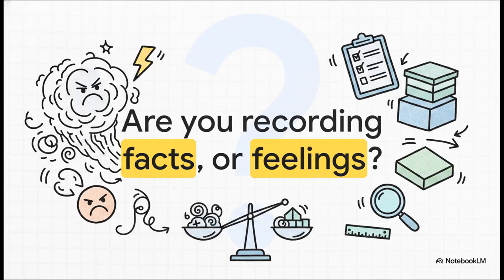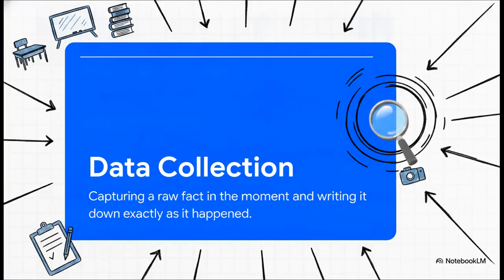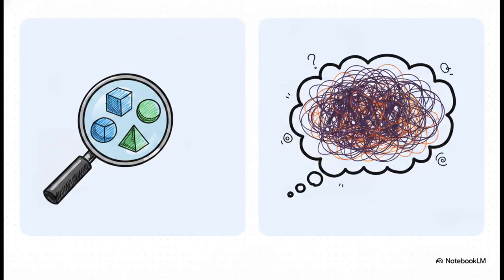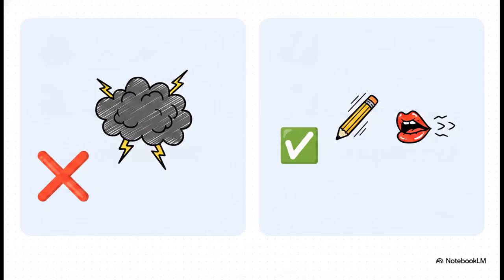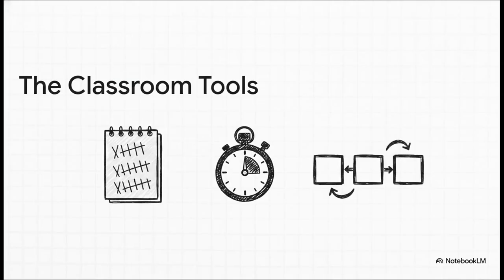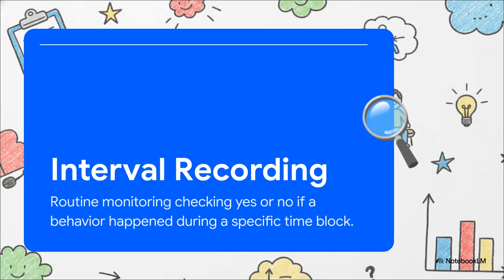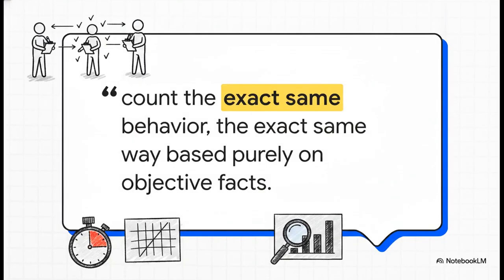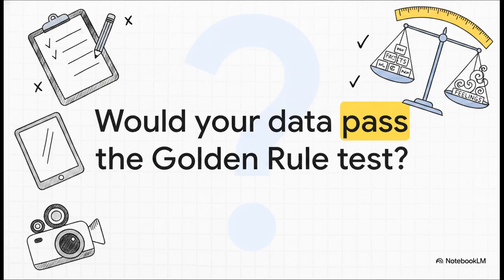Data Collection: Module 1